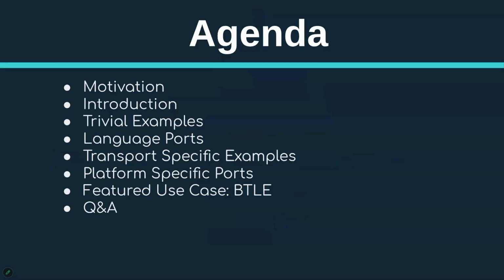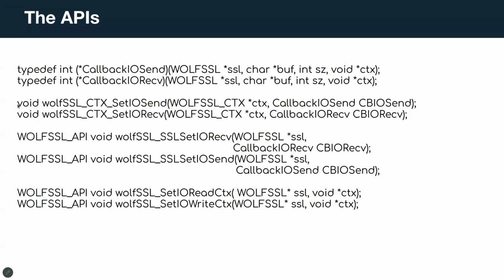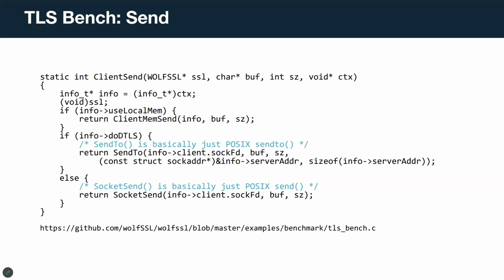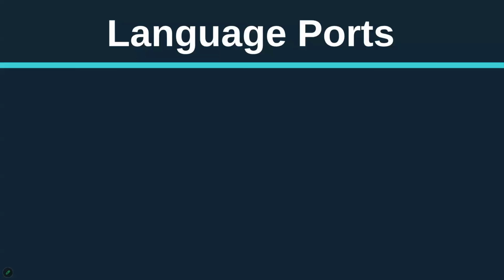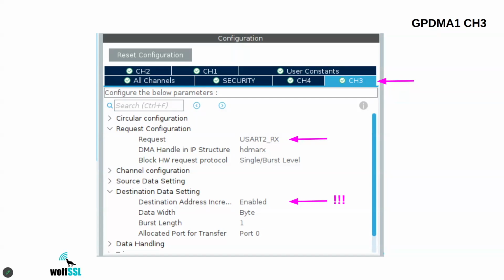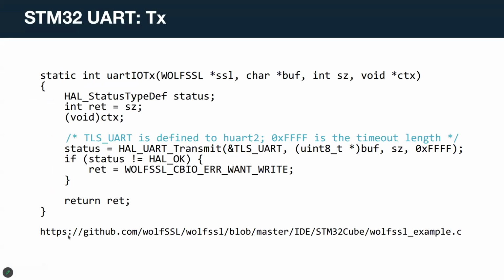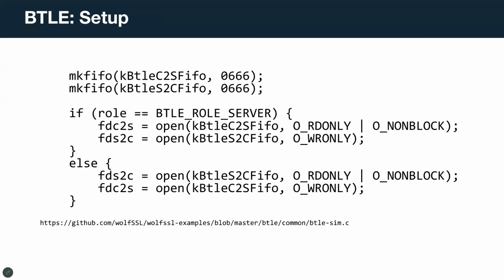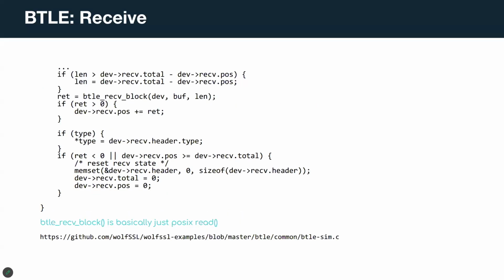Learn to Bring (D)TLS to any Transport via wolfSSL's I/O Callbacks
Join us for a webinar with wolfSSL Senior Software Developer Anthony Hu, as we explore how to secure communication transport layers like Bluetooth Low Energy (BTLE), serial interfaces, and other custom or resource-constrained systems.

In this session, you’ll learn how to integrate wolfSSL’s (D)TLS stack by replacing default send/receive functions with your own I/O callbacks. wolfSSL's flexible I/O model gives you full control over how encrypted data is transmitted.

This webinar will cover:
- The motivation behind using I/O callbacks and how they work
- Simple examples to demonstrate key concepts
- How to implement callbacks for platform-specific and language-specific ports
- Real-world use cases, including a featured example using BTLE

00:00 Introduction
02:36 Agenda
03:15 Motivation
06:30 The APIs
08:46 Introduction
12:22 TLS Bench: Send
14:57 TLS Bench: Recv
17:51 CSharp: Send
23:44 STM32 UART: Rx
28:17 STM32 UART: Tx
28:55 Platform Specific Examples
32:50 Featured Use-Case: BTLE
39:00 Questions!